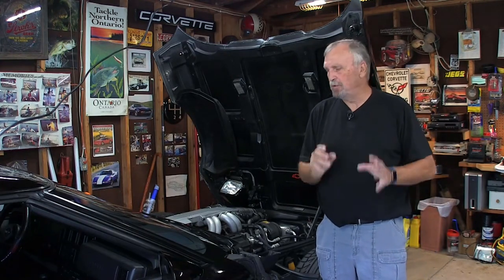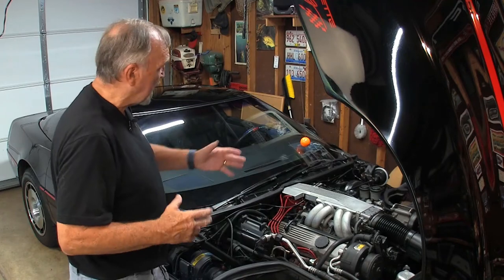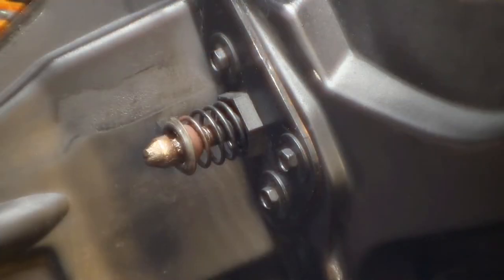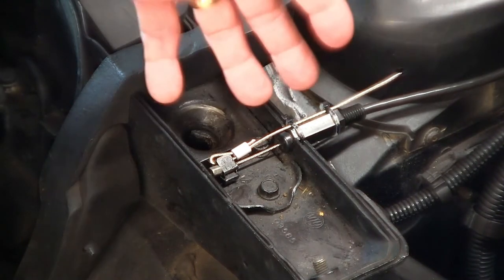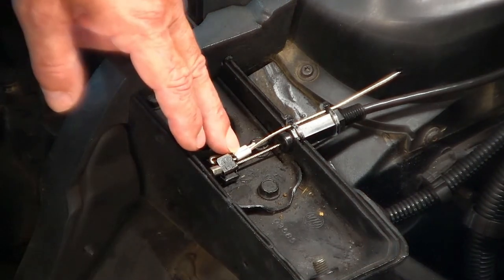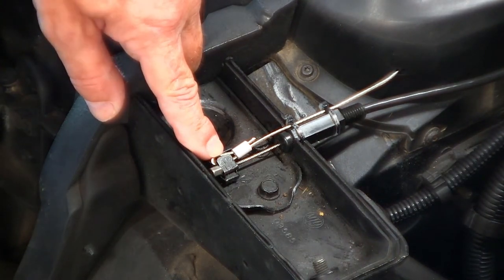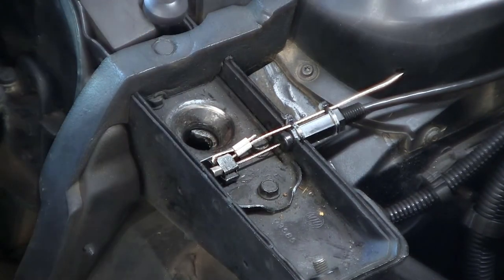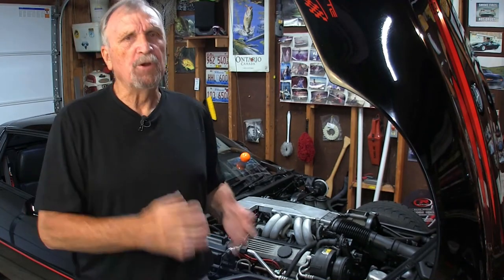Clam Shell Hood Insurance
Here is a easy way to assure you will always be able to open your  Clam Shell hood on your C4 Corvette.